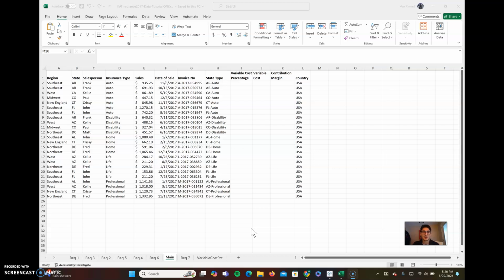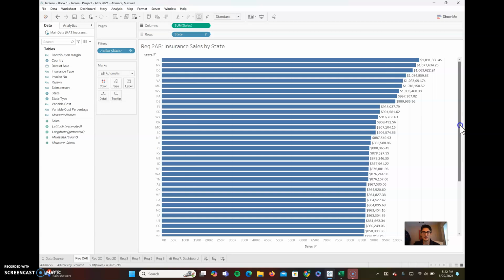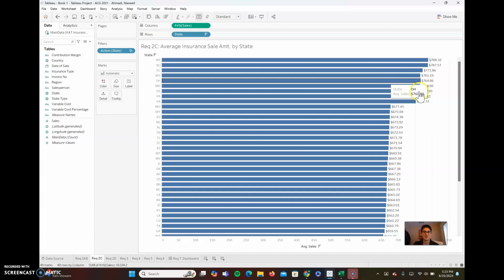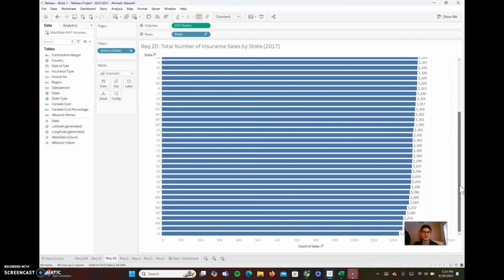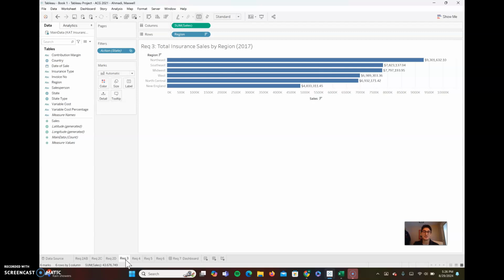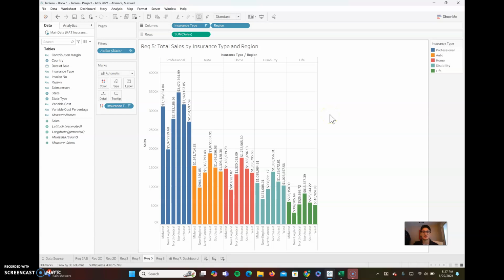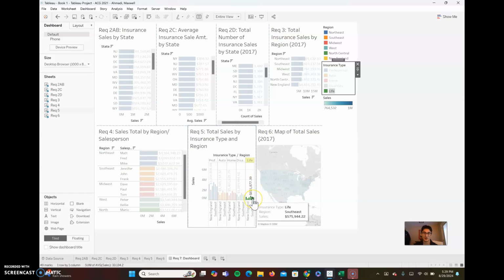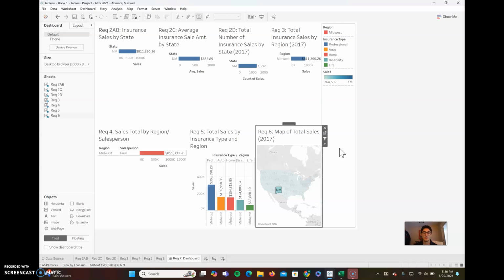ACG 2021 Tableau Presentation - Ahmadi, Maxwell